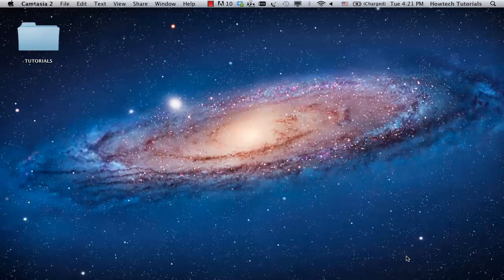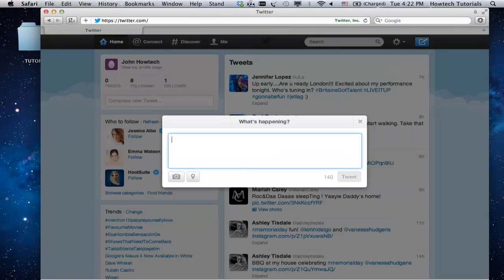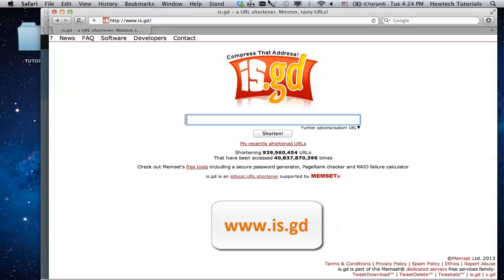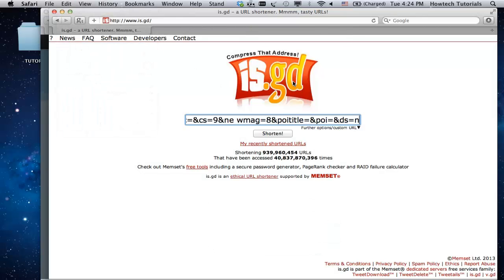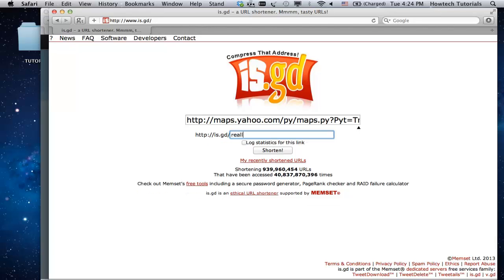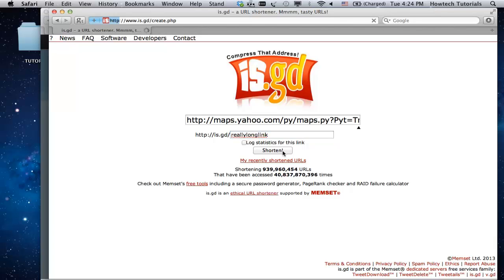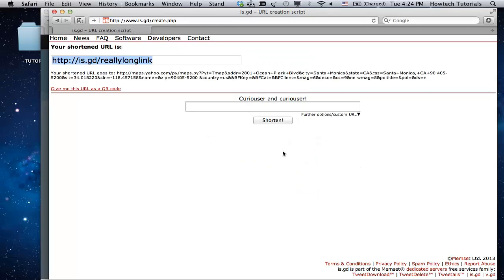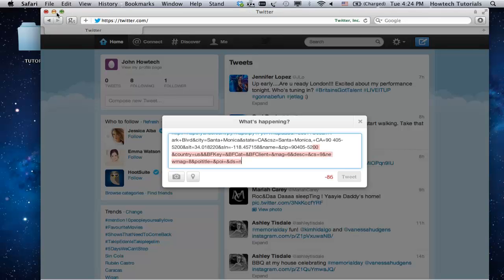How to Shorten Twitter Links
In this tutorial you will learn how to abbreviate Twitter links.

We all know those extra long links that eat up half of your text limit or more on Twitter. How annoying! You can choose not to post the long link on Twitter, or, better, to shorten that url! We're going to show you one of URL shorteners.

Step 2:

This is the home page of URL shortener. A handy feature of the shortener is that it allows you to give custom endings to your urls.

Step 3:

Now paste that long URL into text box in the middle of the page and click "further options/custom url link " under the text box.

Step 4:

You can type in your custom url link ending into the text box that appeared.

Step 5:

Click "Shorten".

Step 6:

The new window with your shortened URL will appear. Copy your new short URL and paste it into your Twitter post without sacrificing precious text space.

Result: Congratulations! You have just learned how to abbreviate Twitter links.